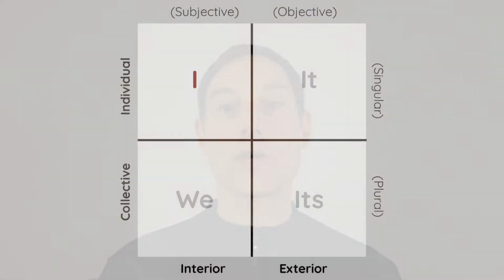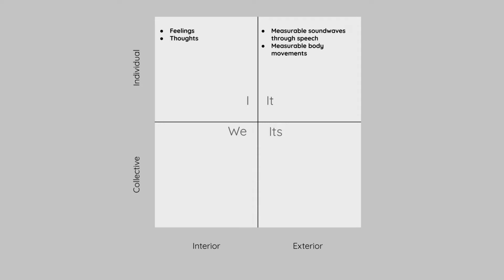The Quadrants - A Short Clip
A short clip from a video discussing Integral Theory's Quadrants, hosted by Nomali Perera & Lee Mason.